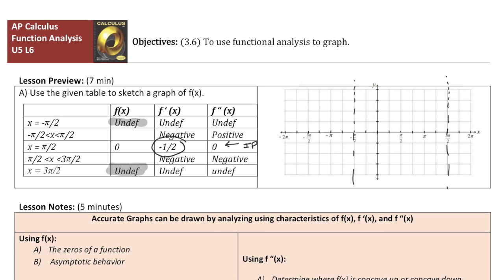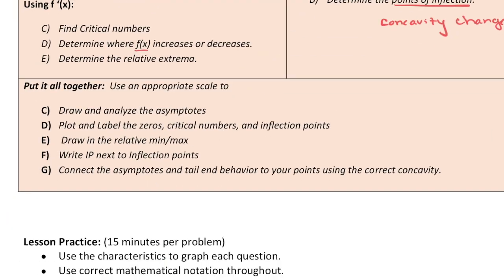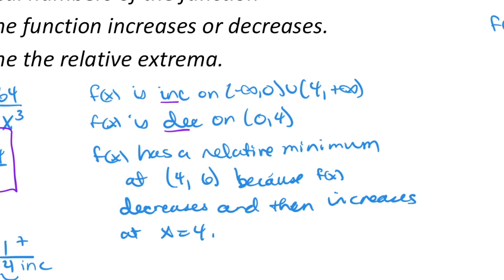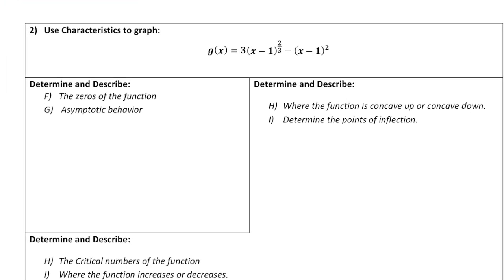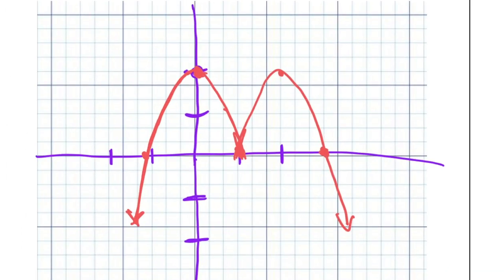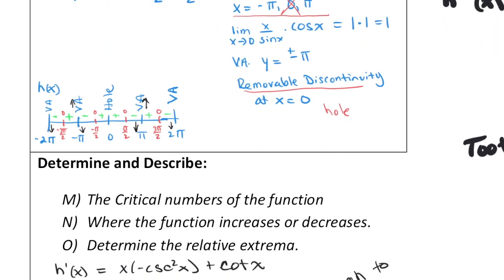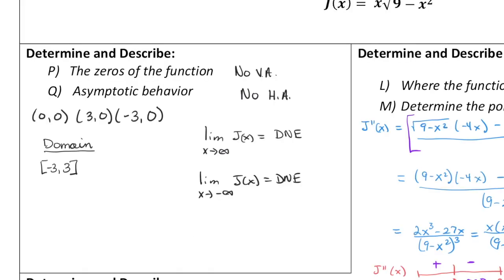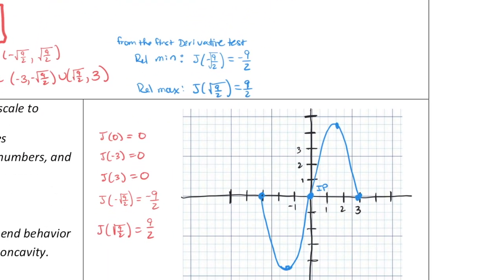U5 L6 1 Notes graphing complete problems wM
AP Calculus Graphing Complete Problems